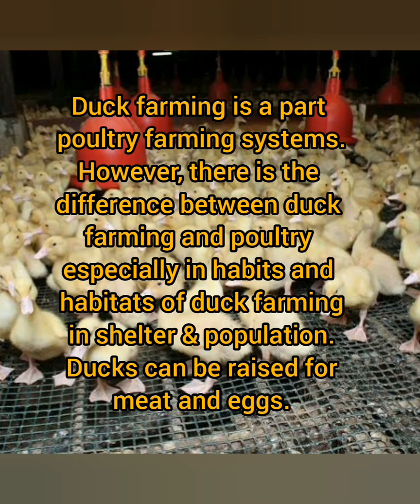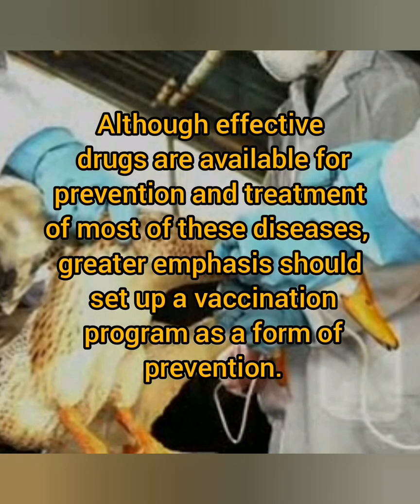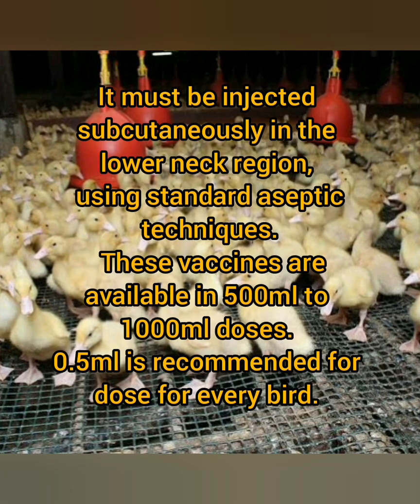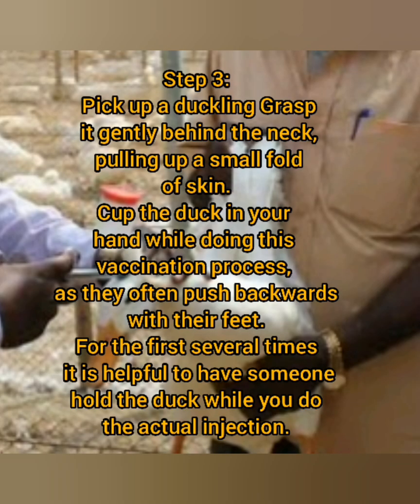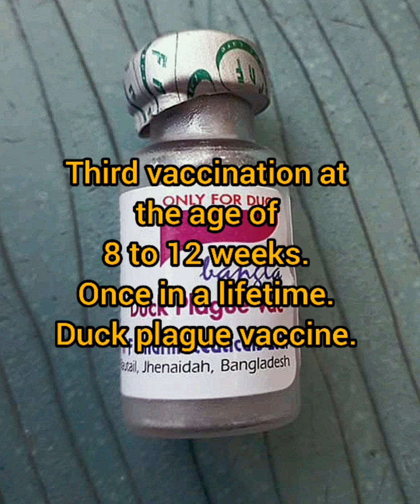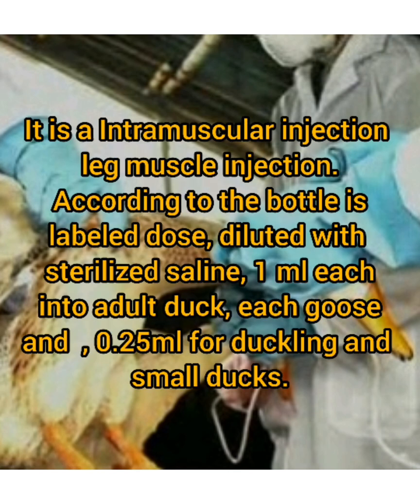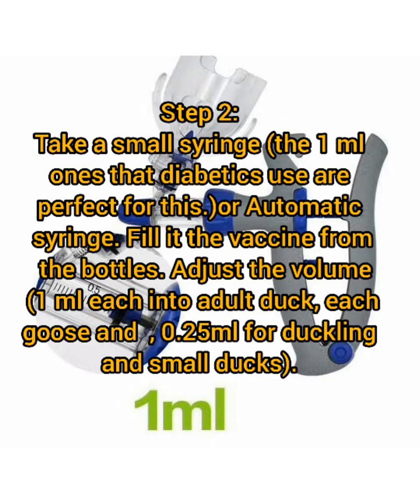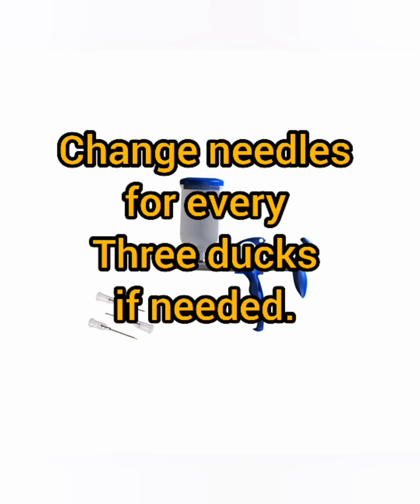Vaccination Schedule with Administration for Duck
Duck farming is a part poultry farming systems.
 However, there is the
difference between duck
 farming and poultry
especially in habits and
 habitats of duck farming
 in shelter & population.
 Ducks can be raised for
 meat and eggs.
Ducks are generally hardier
 than other poultry.
In practical duck rearing
 the diseases of
 importance are duck
plague, pasteurellosis and
 aflatoxicosis.
The only method of
 prevention of aflatoxicosis
 is to eliminate the use of
 feed or feed ingredient
 having fungal or mould
growth.
 Effective vaccine against
 duck plague is now
 available.
Duck virus hepatitis is
 another disease and
 that could cause heavy
mortality of ducklings,
when they occur.
Although effective
 drugs are available for
 prevention and treatment
of most of these diseases,
greater emphasis should
 set up a vaccination
 program as a form of
 prevention.

There is another vaccine
for disease called Avain
influenza which is also
called bird flu, which is
common in aquatic birds
when transmitted from Wild
 aquatic birds.
In this video it is not showing
because In some countries
 has not permitted use of
 any vaccine against bird flu.

keep watching my channel. Once again Thank you.